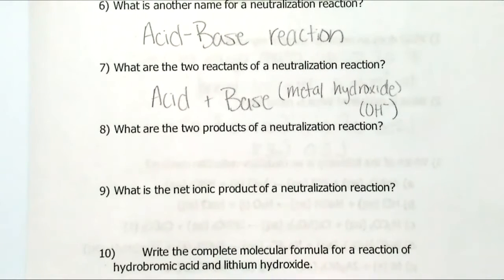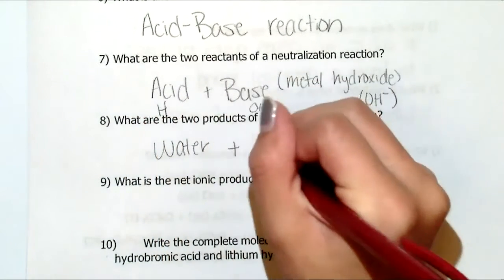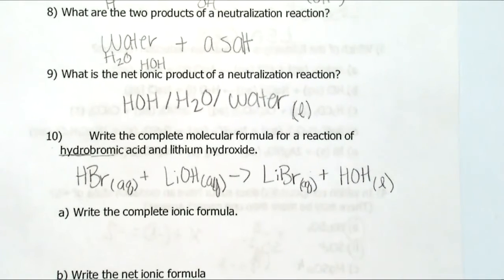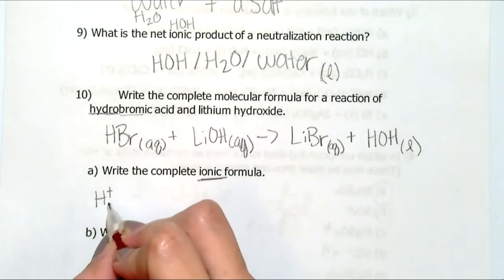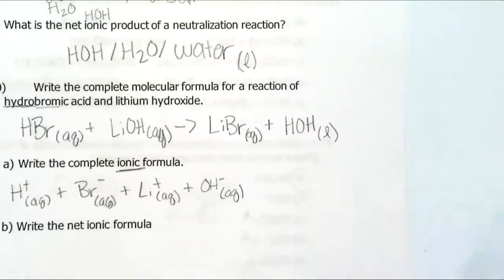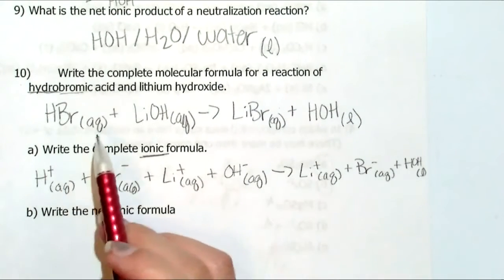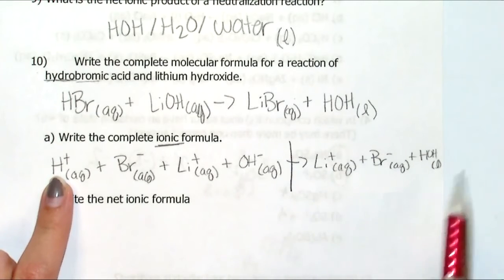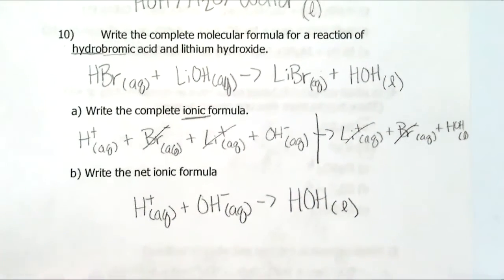SI Session (09/23/2020) - Chapter 4 pt 2